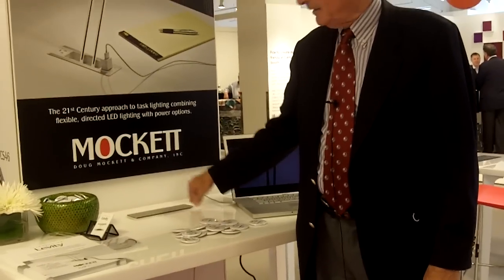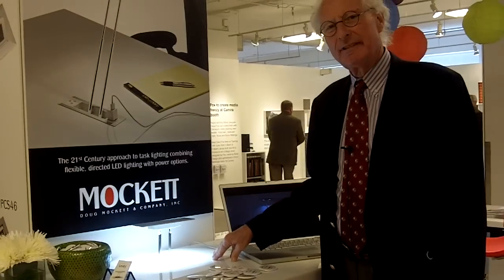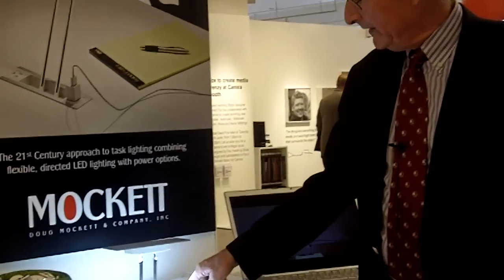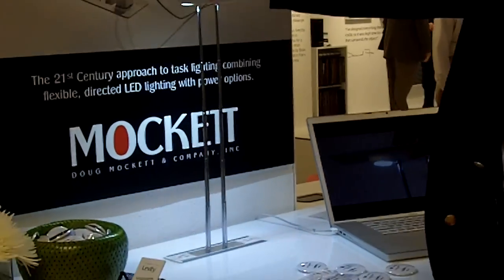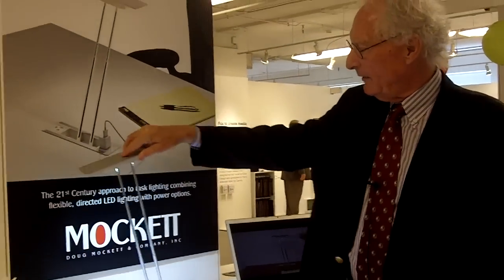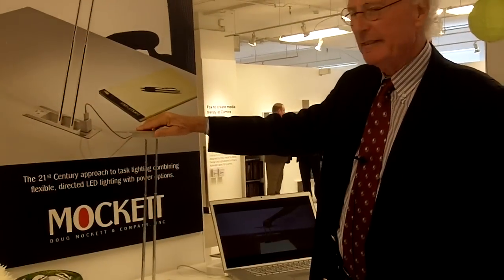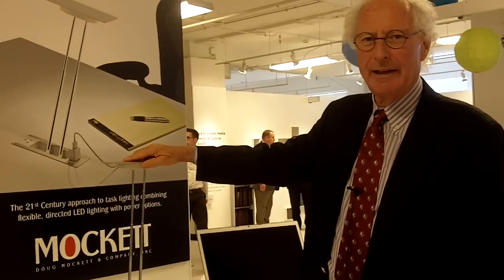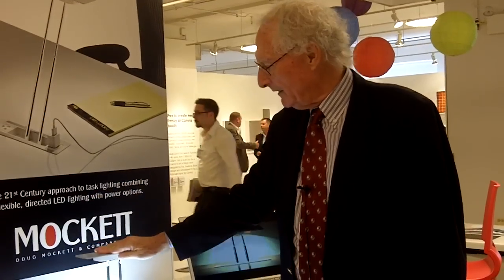Doug Mockett Levity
Want to learn about closet design - visti my website at butchkoandcompany.com for an online learning course